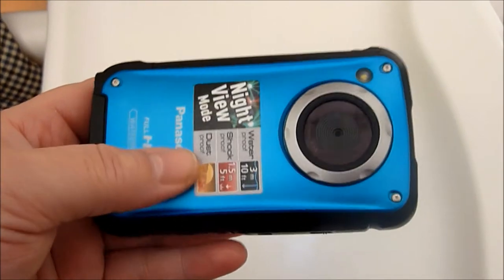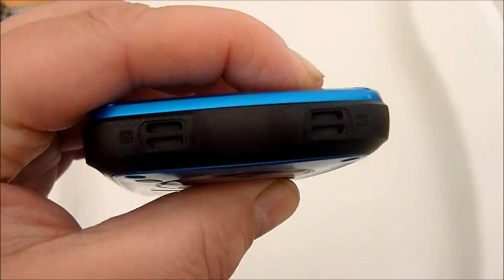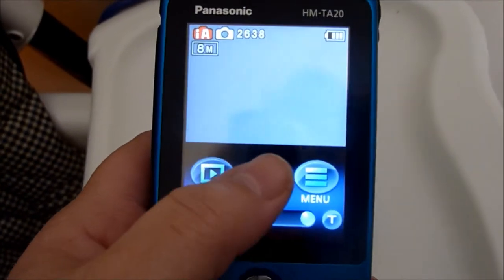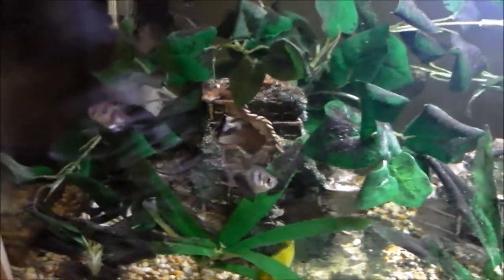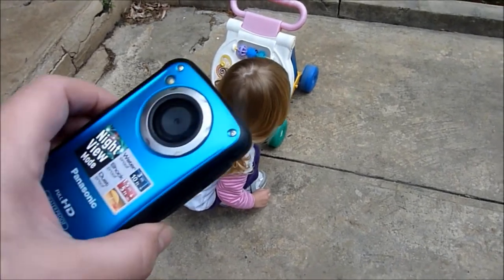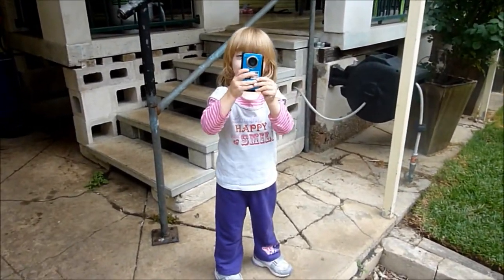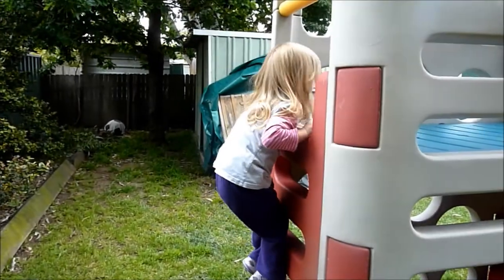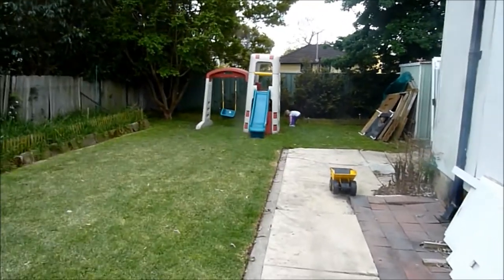Panasonic TA20 Review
Panasonic HM-TA20 waterproof, drop proof camera!  See my review and how a 2 year old challenges it.